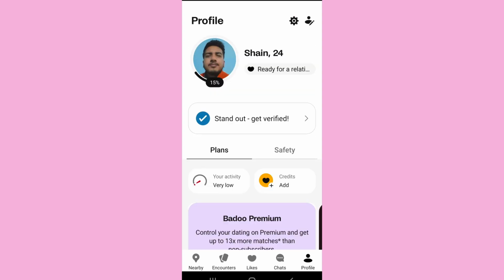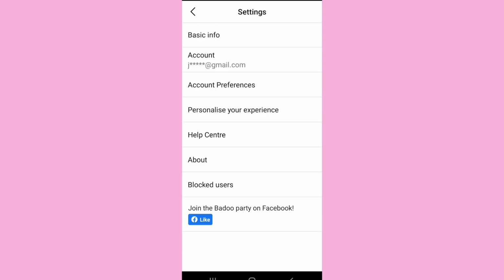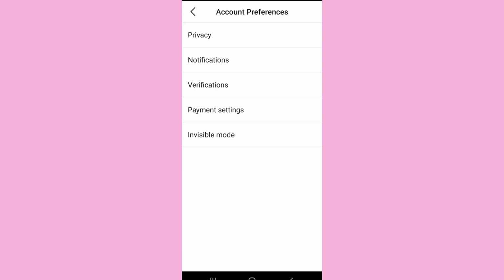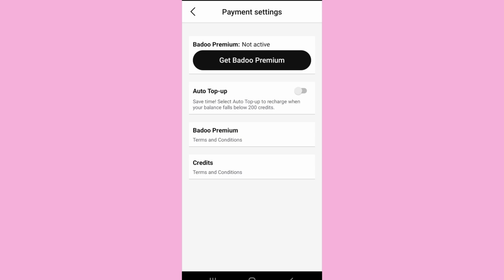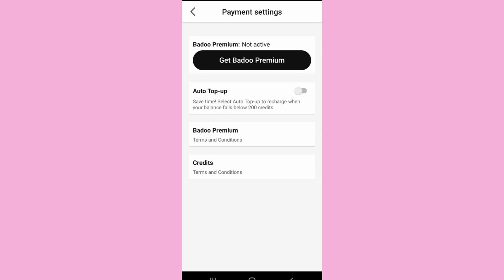How to Cancel Badoo Subscription (2024) | Unsubscribe From Badoo Premium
Feeling like you've swiped right on a subscription you no longer want? Don't worry, escaping the clutches of Badoo's paid features is easier than dodging a catfish! In this comprehensive video guide, we'll walk you through the cancellation process step-by-step, ensuring you keep your wallet happy and your dating life drama-free.

Whether you're a seasoned Badoo pro or just dipped your toe in the online dating pool, this video is for you.